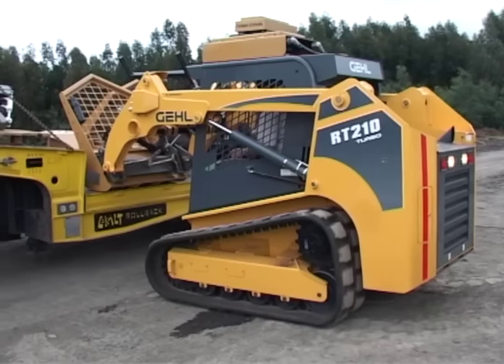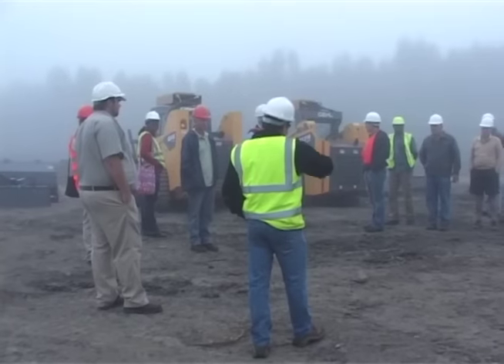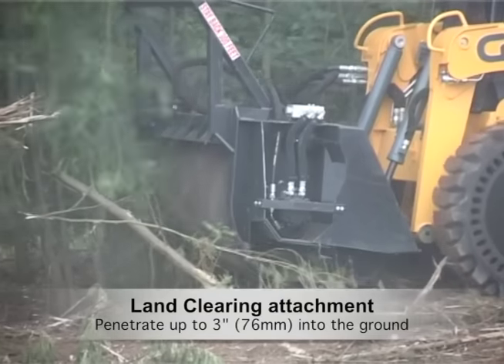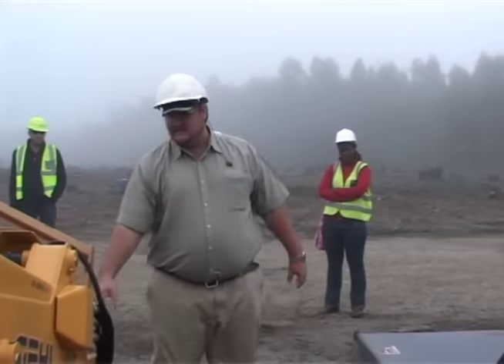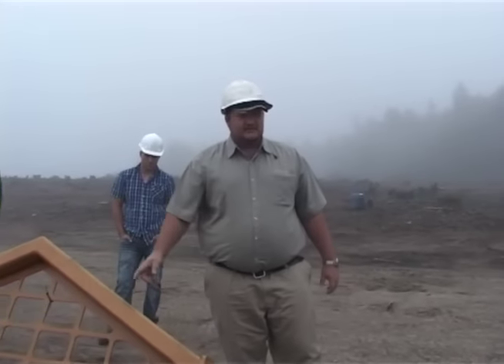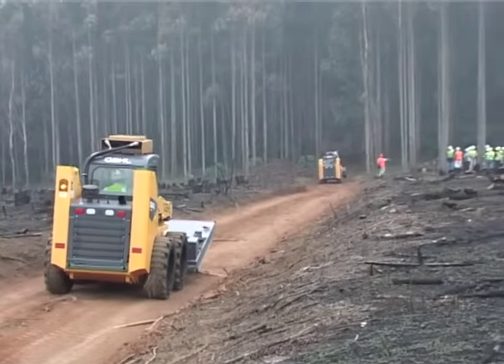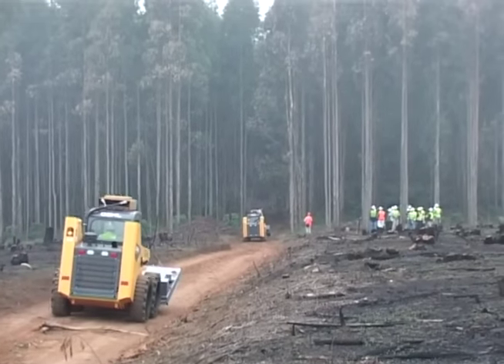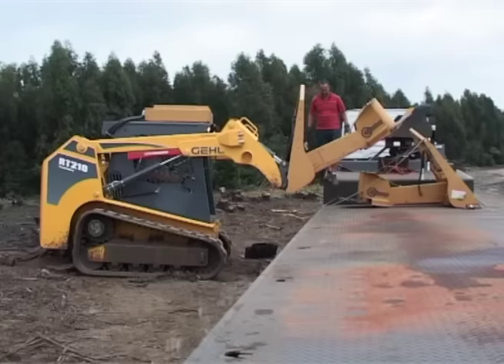Gehl skid and track loaders in forestry applications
Stumping removal and fire prevention using a Gehl skid steer loader using a mulcher turbo saw, heavy duty rotary cutter and broom attachment.